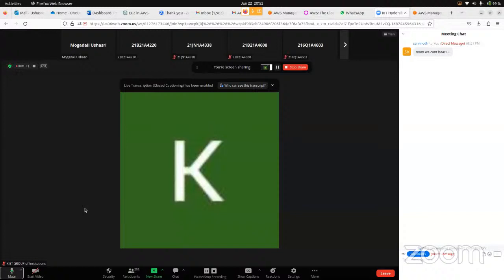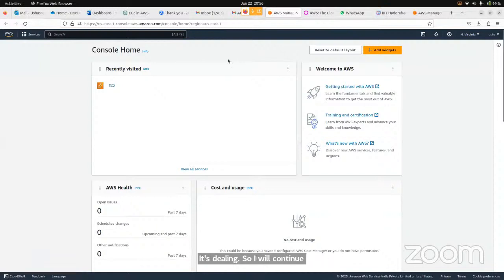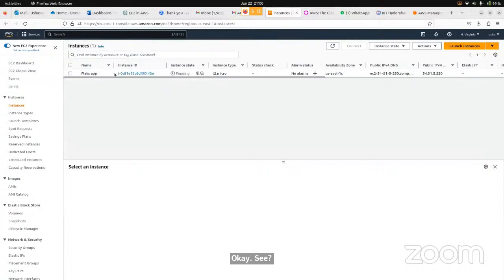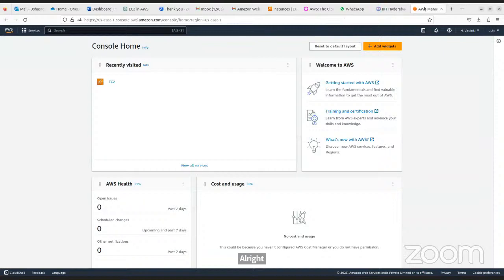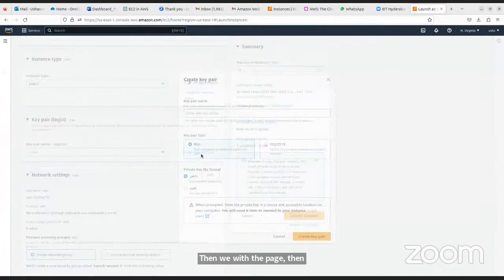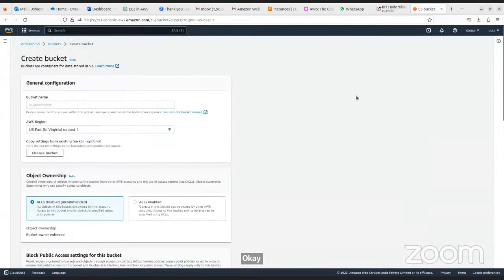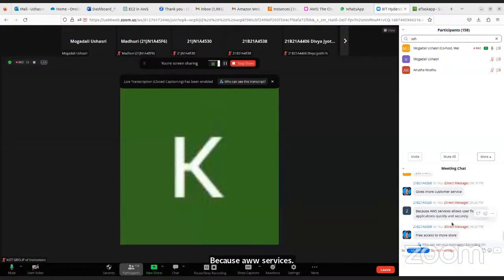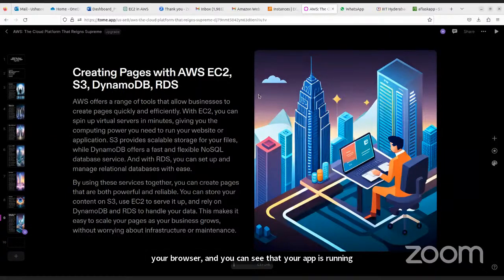IIIT Hyderabad Internship